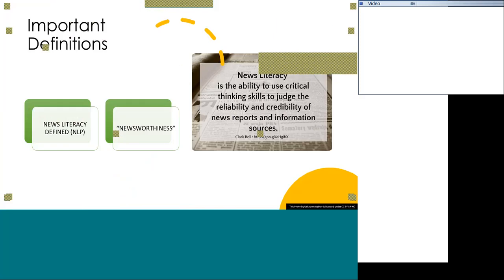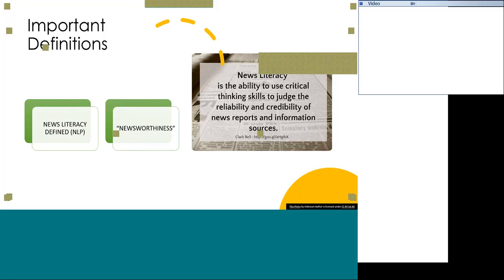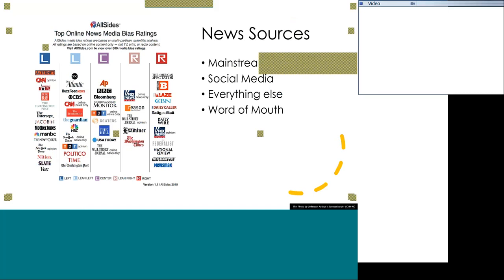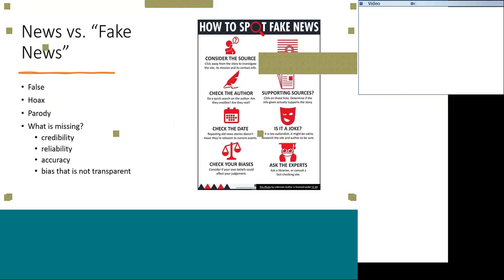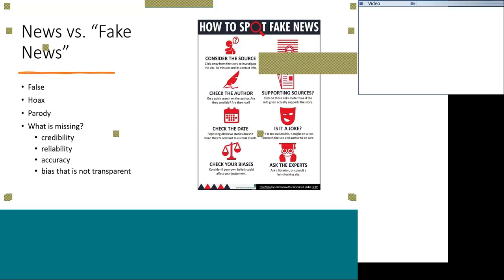News Literacy Tutorial 1 20240313 2014 1